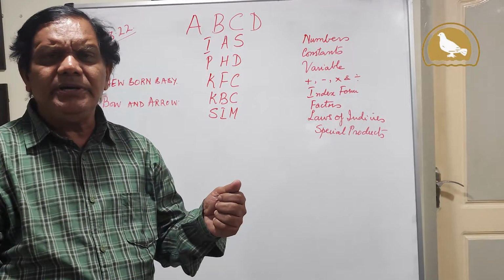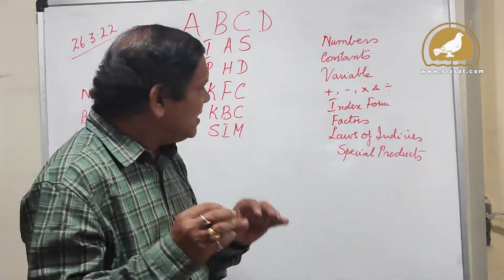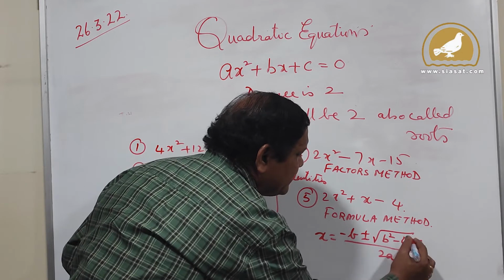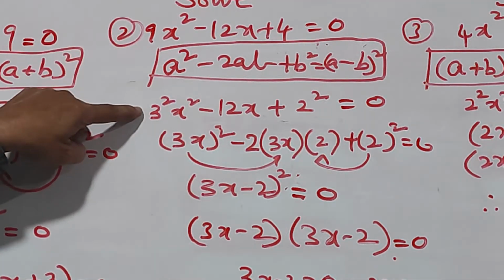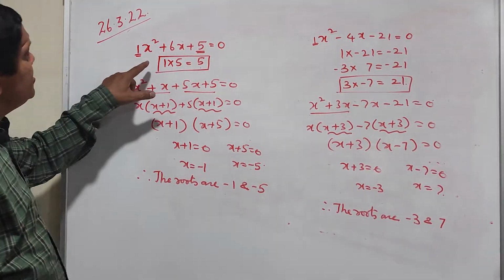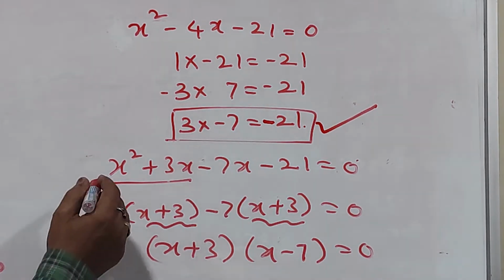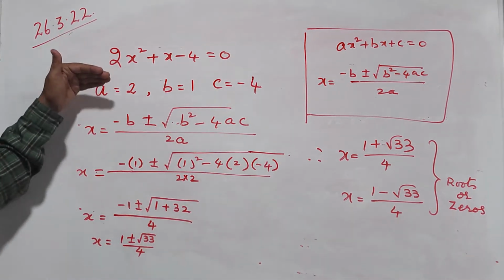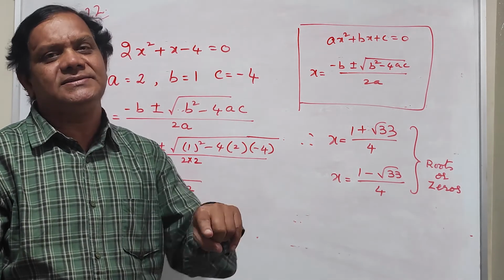Quadratic Equation Part -1 (Class Xth)